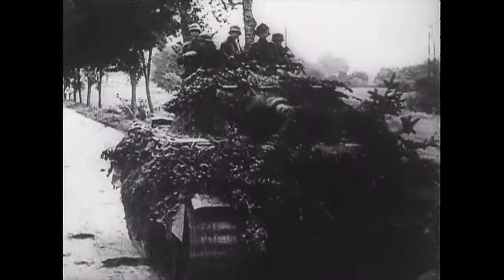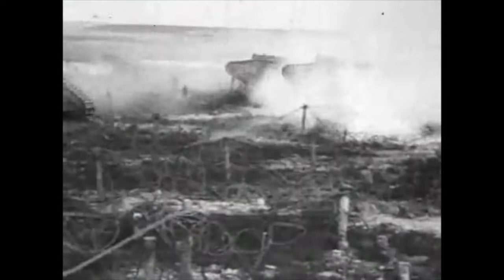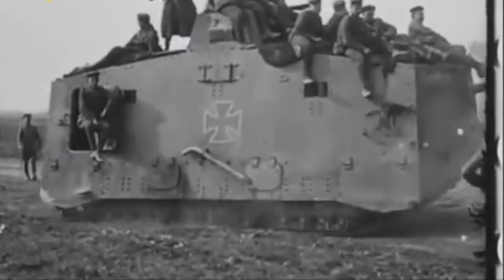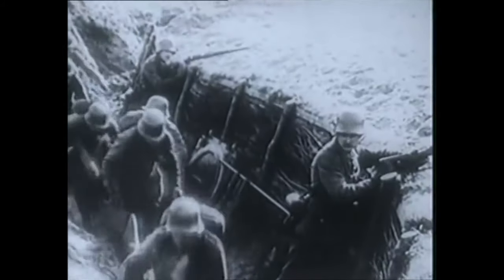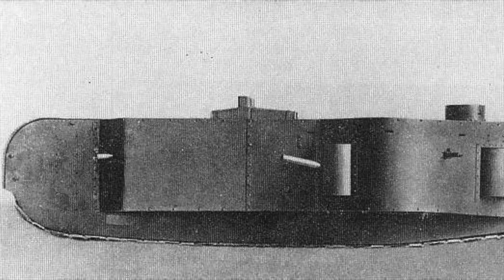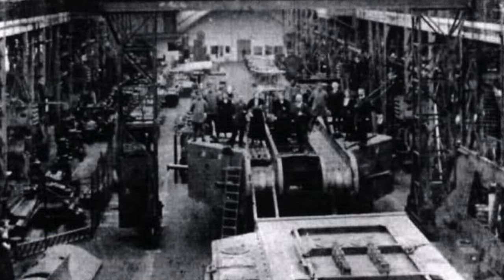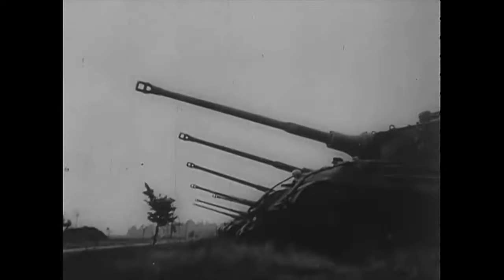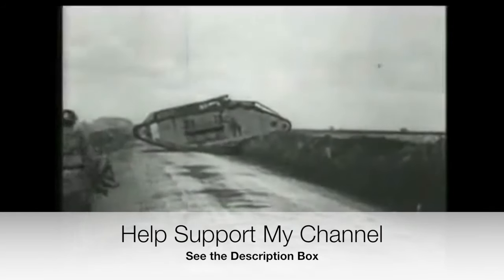K-Wagen: The World's First Super Tank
Discover the fascinating story of the 120-ton K-Wagen super tank, an enormous German creation from WW1.